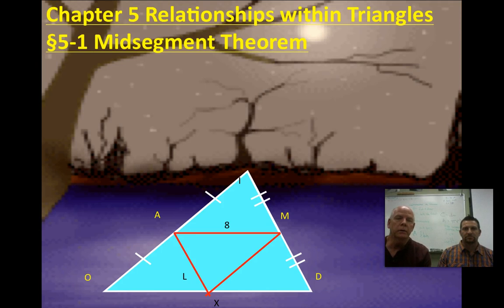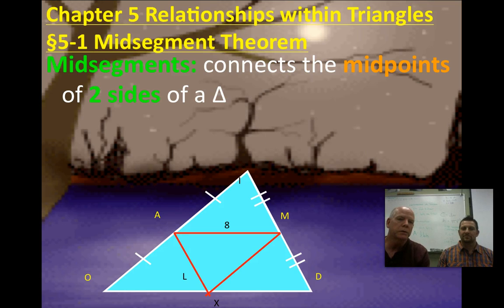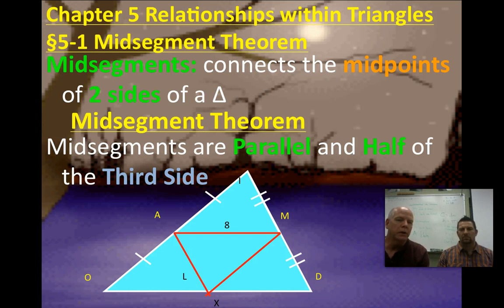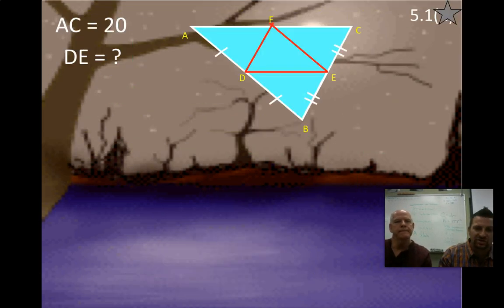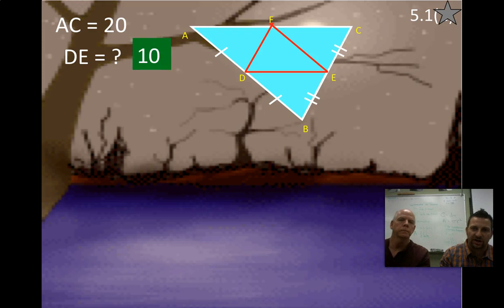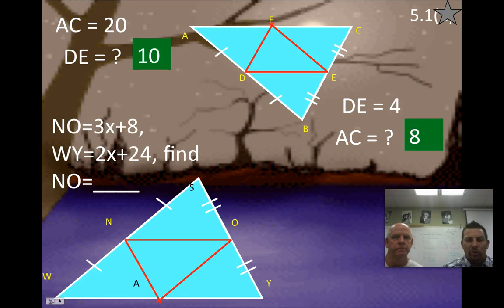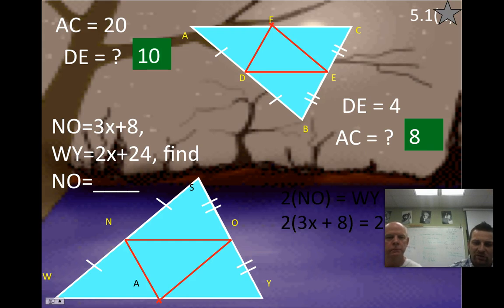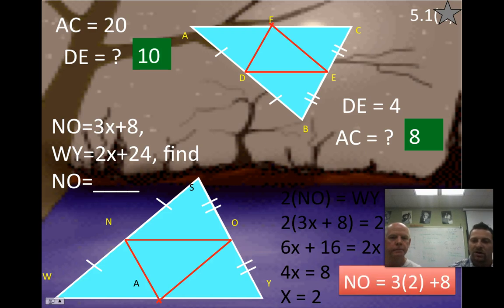5 1 Midsegment Theorem